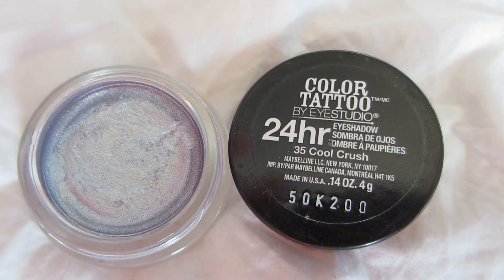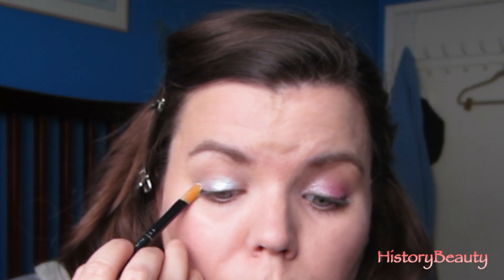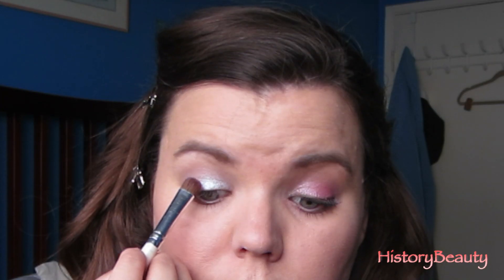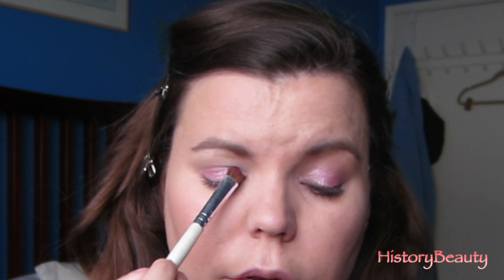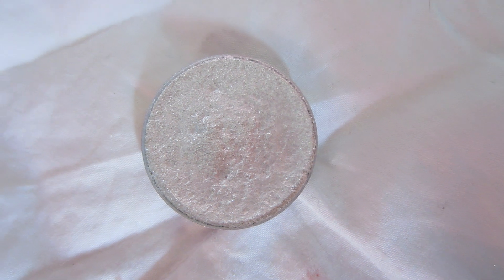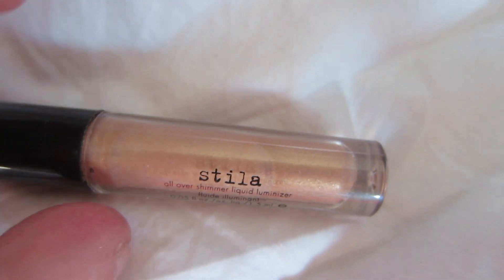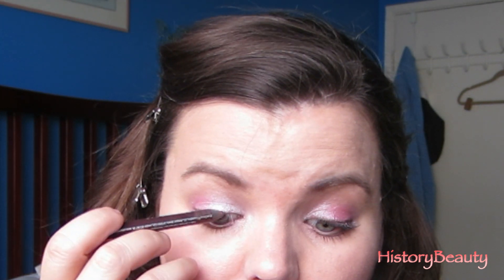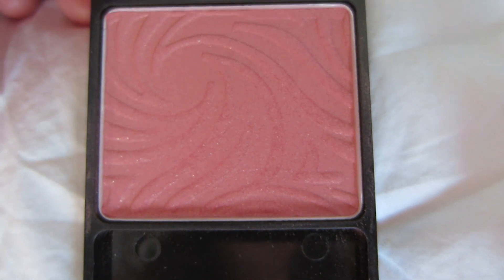Pink Ice Tutorial- Viewers Choice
I asked you guys a couple of weeks ago about some swatches and this is the one you chose. I hope you like it!!

      ♫Broke For Free "Something Elated"